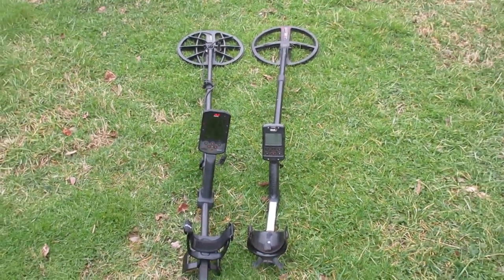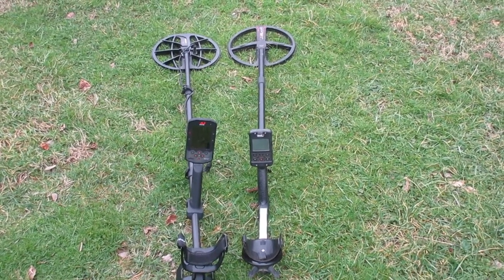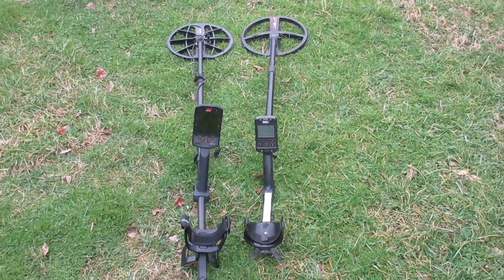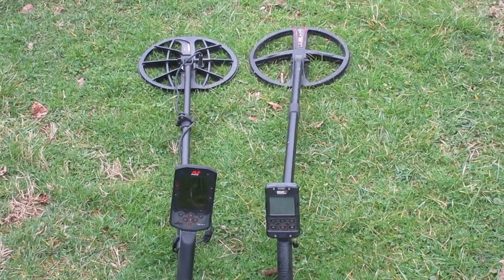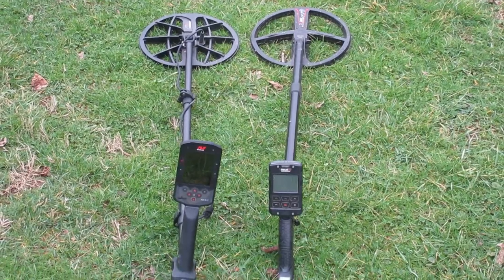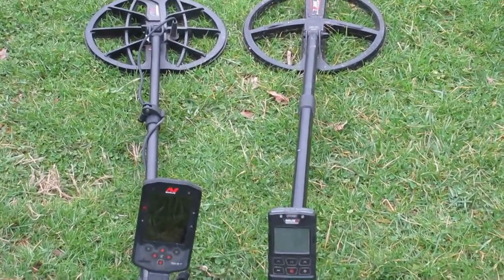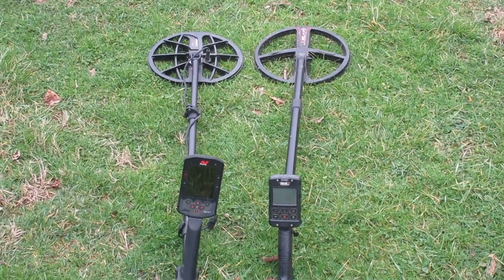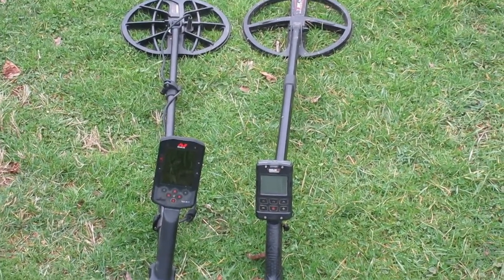Mr Dankowski take dry inert sand hunting Manticore Deus 2 and Equinox 900 data posted in comments